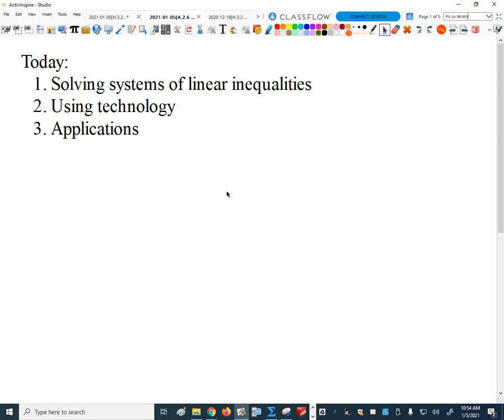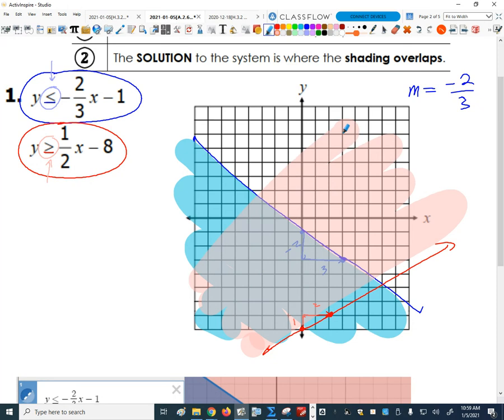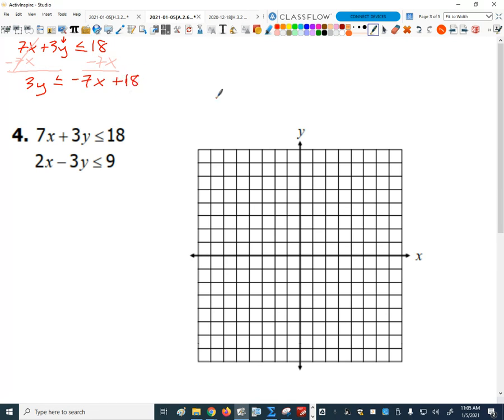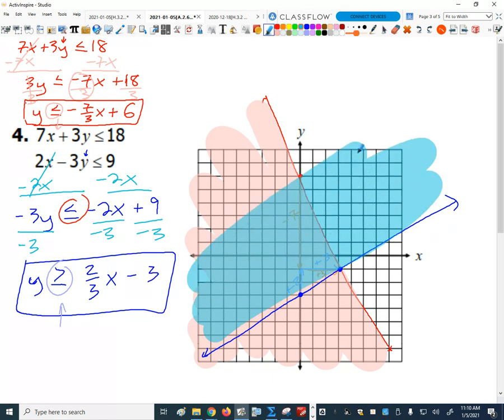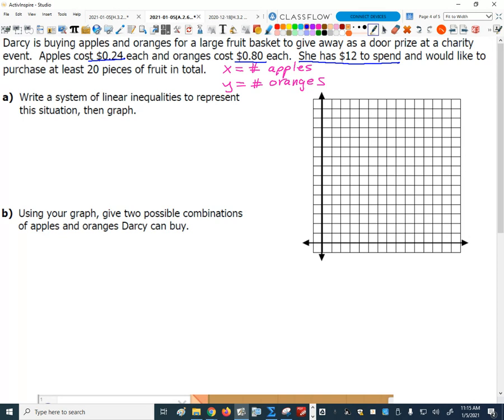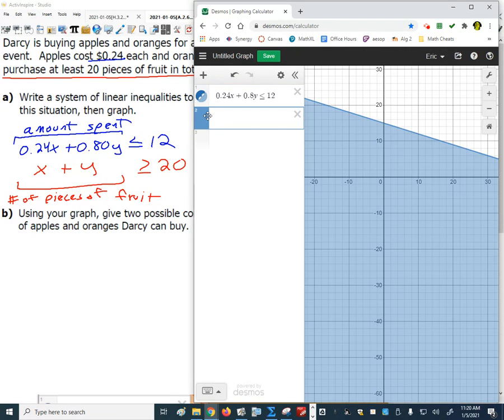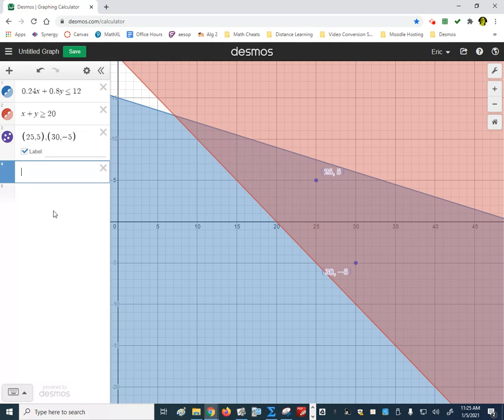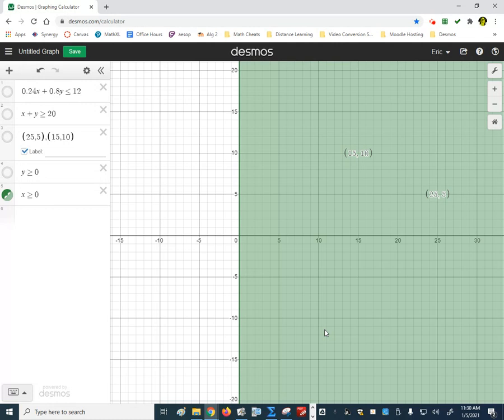2021-01-05[A.2.6 PR 2] Systems of Linear Inequalities p7